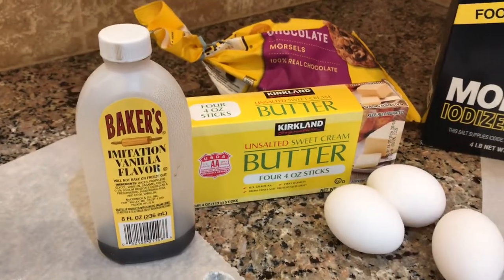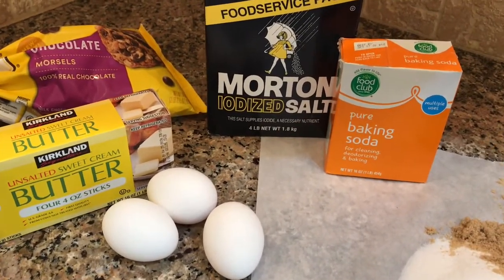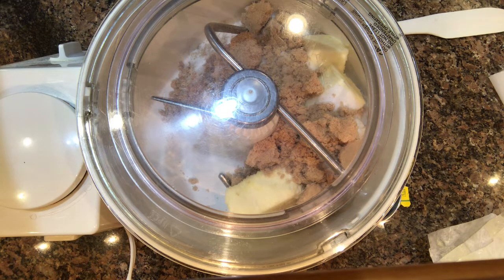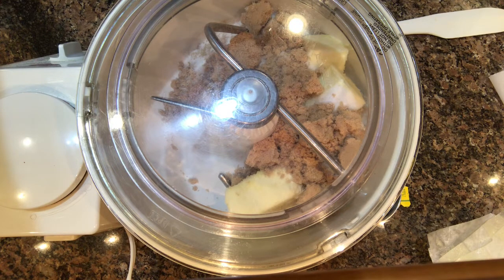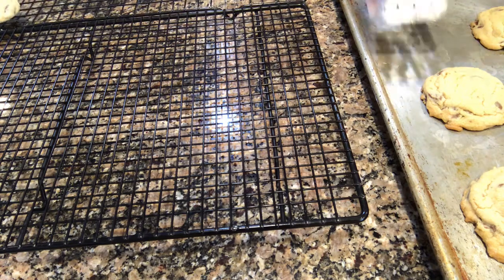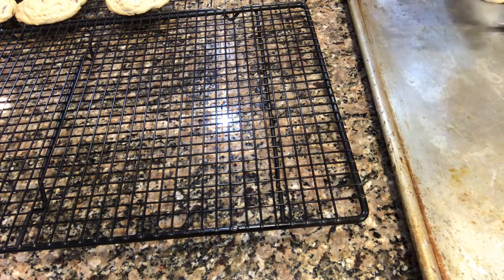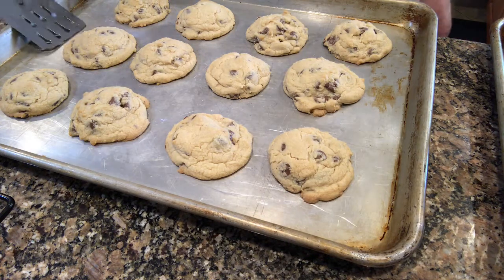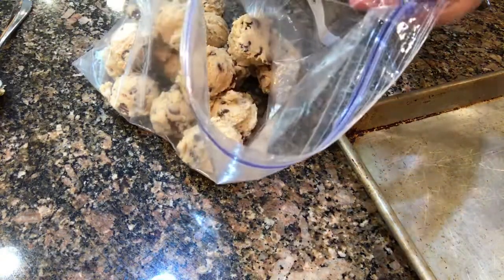Chocolate Chip Cookies and freezer pizzookie and cookie dough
1 lb. of real unsalted butter
1 1/2 C. white granulated sugar
2 C. brown sugar
3 Eggs
2 tsp. vanilla
6 C. flour
1 1/2 tsp. salt
1 1/2 tsp. baking soda
6 C. or 2 bags of chocolate chips
2 C. chopped nuts

Bake at 350 degrees for 8-10 minutes.  Makes 5 1/2-6 dozen cookies or approximately 4 pizzookies (Pizzookies bake at 15 minutes).  See below Half recipe for other add ins.

Half recipe of Chocolate Chip cookies

2 sticks (1 C.) unsalted real butter
3/4 C. white granulated sugar
1 C. brown sugar
1 egg and 1-1/2 T. water
1 tsp. vanilla
3 C. flour
3/4 tsp. salt
3/4 tsp. baking soda
3 C. chocolate chips
1 C. chopped nuts

Bake at 350 degrees for 8-10 minutes.  Makes 3 dozen cookies.

*You could also use white chocolate chips and macadamia nuts, or M&Ms, or Hershey bars broken up, dried sweetened cranberries,  almonds, pecans, peanuts, walnuts, macadamias. toffee bits, mini M&Ms